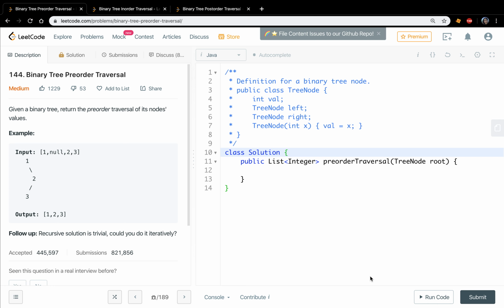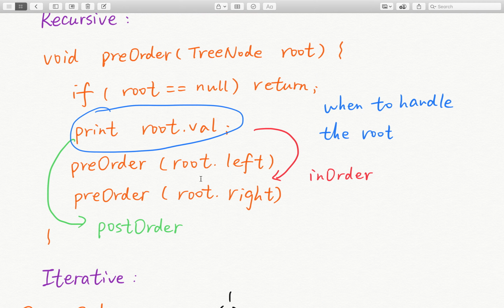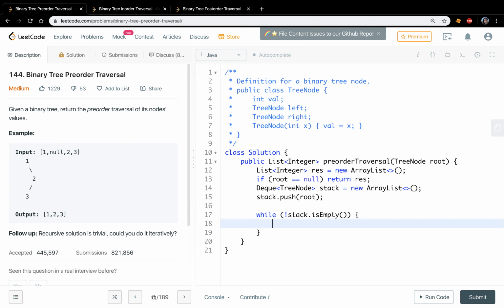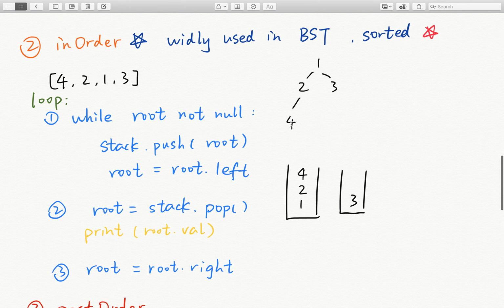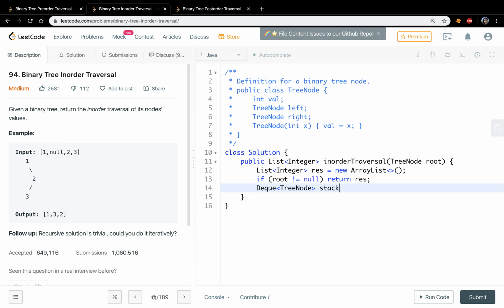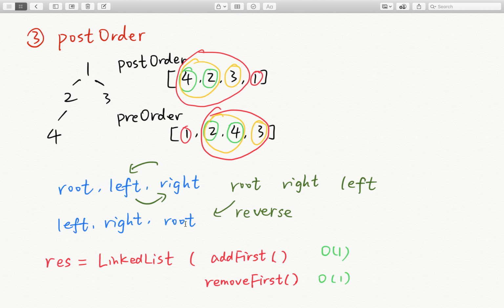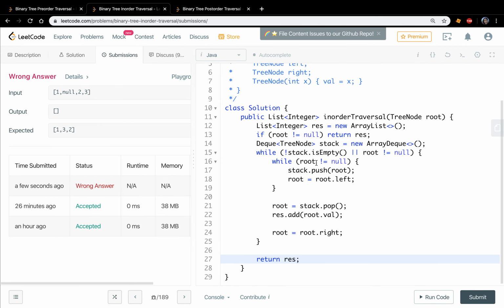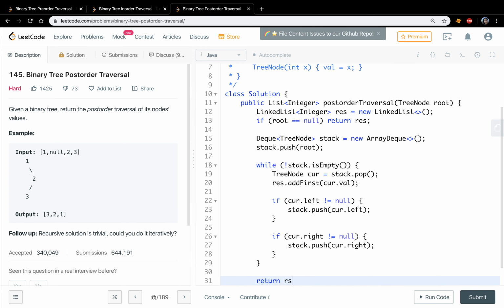Binary Tree Preorder Inorder Postorder Traversal Iterative Implementation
OUTLINE:
0:00 - Introduction
0:38 - Recursive
Iterative ways:
1:52 - LeetCode 144. Binary Tree Preorder Traversal
4:22 - LeetCode 94. Binary Tree Inorder Traversal
8:15 - LeetCode 145. Binary Tree Postorder Traversal